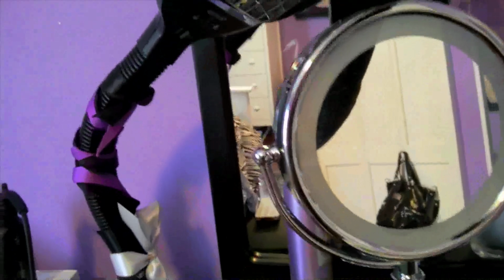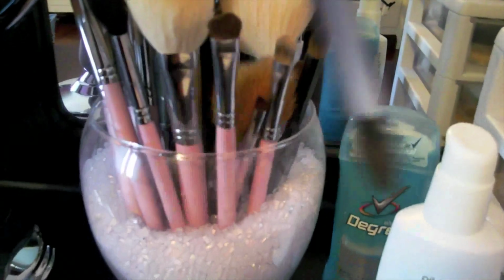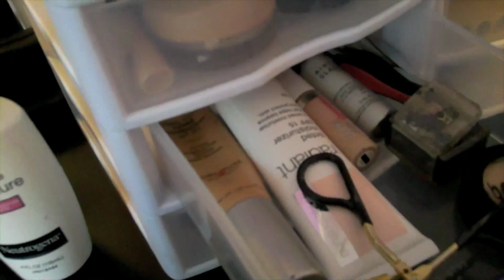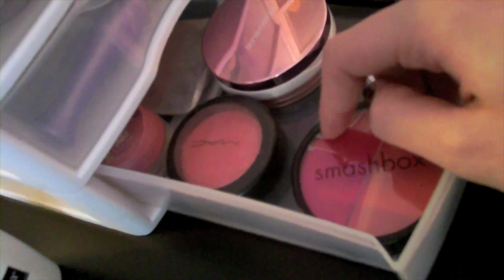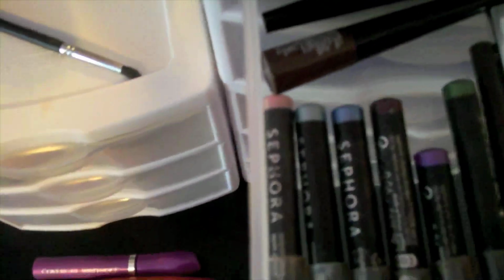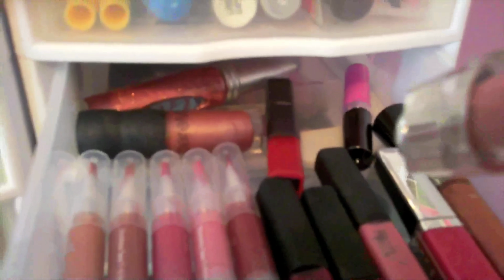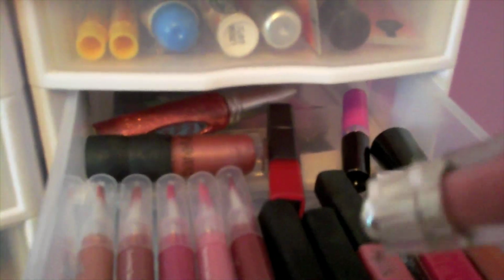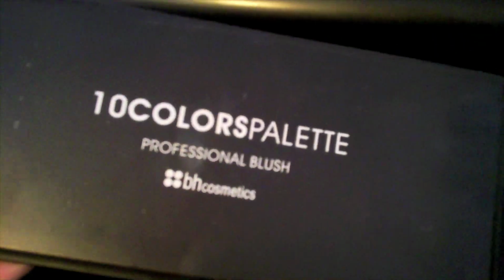Lex's Makeup Collection/Storage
my makeup collection/storage video.
sorry for the length of the video!

-lexxx

MINI MIRROR: